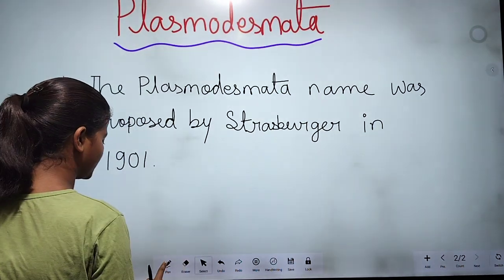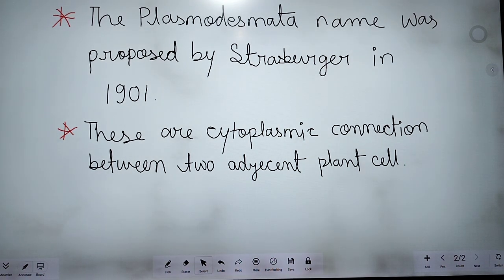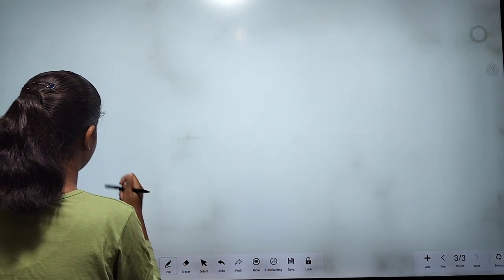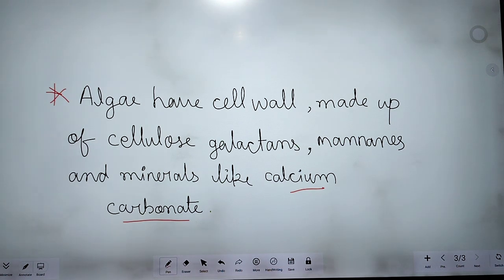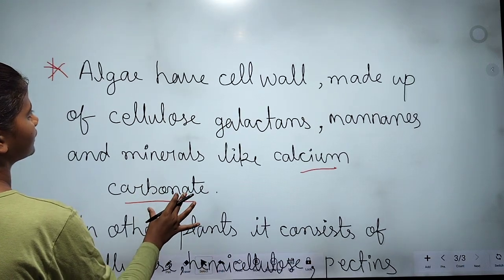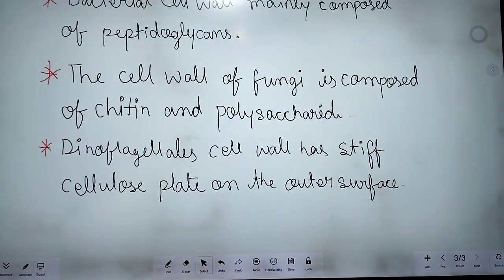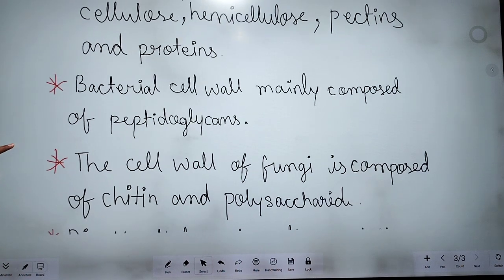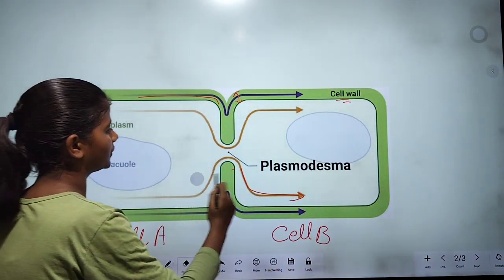Biology 😎 class 11th 12th NEET 🦜lecture-10 by Ankita Singh 👑👑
biologybiology simplified tamil
biologyphysics for 11th,12th, Olympiad,NEET and IIT JEE. Special classes for IIT Advanced
one shot
questions 2023
zoology 5th sem important
questions
questions 2023
questions
telugu
10th English Book [2024]
11वीं और 12वीं (Science) के लिए
O/@dishascienceclasses
Disha Science Classes
11कीं औौर 12ीं (Ao) के लि
Disha Science Classes
11वीं और 12वीं (Arts) के लिए
O/@dishaartsclasses
11वीं और 12वीं (commerce) के लिए
11वीं और 12वीं (हिंदी और अंग्रेजी) के लिए